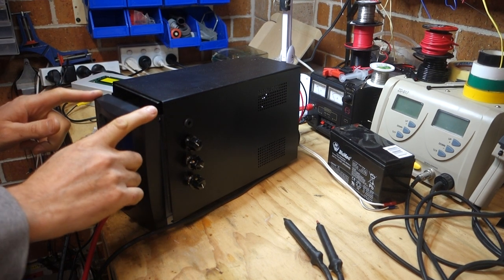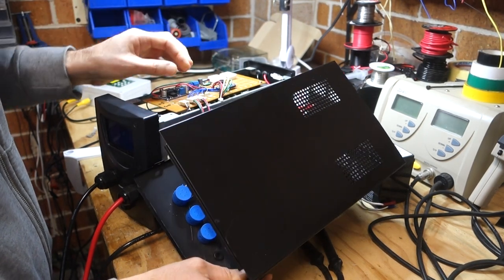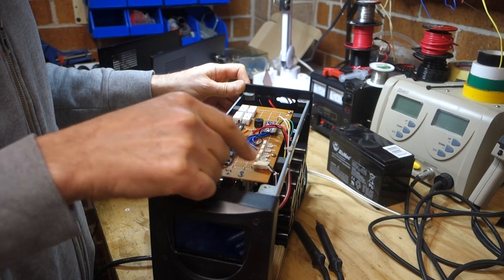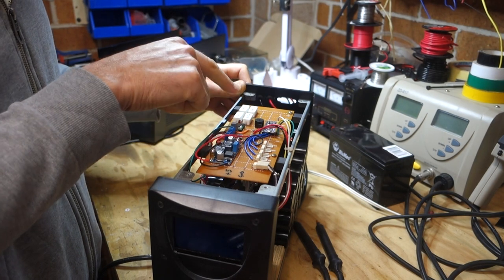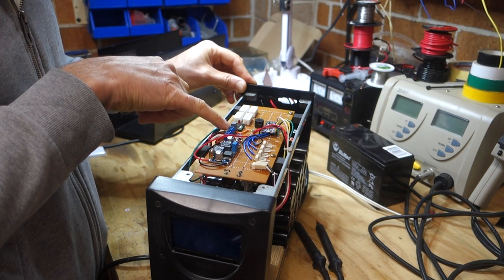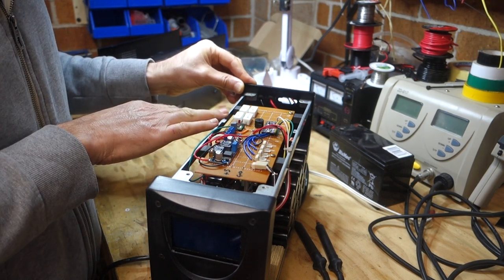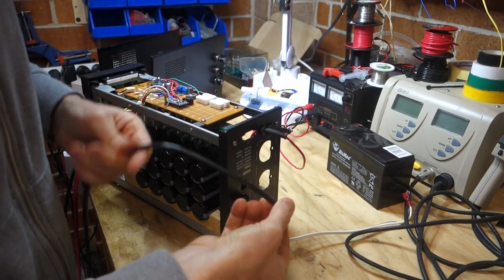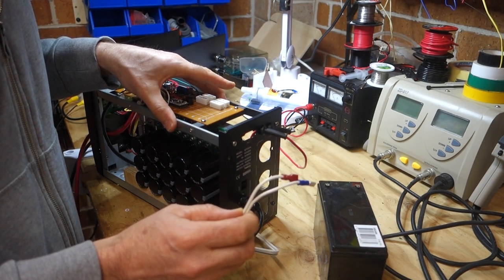CD Welder Demo - Inside storey - Part 1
CD Welder demonstration - under the hood